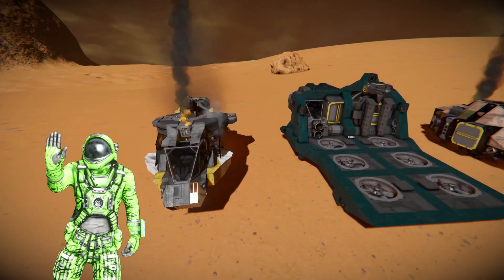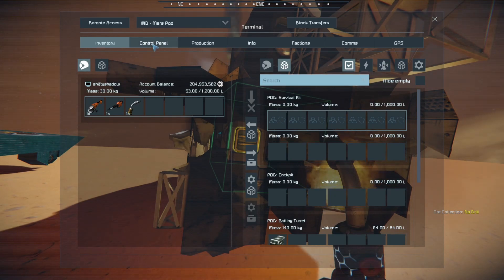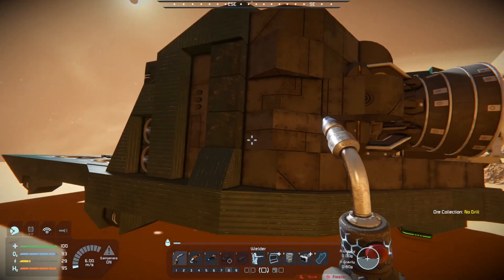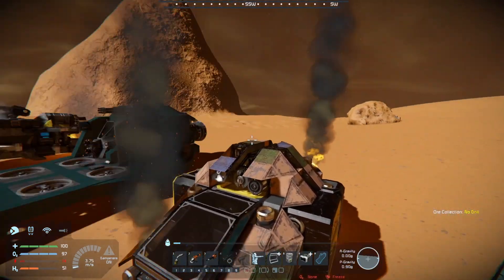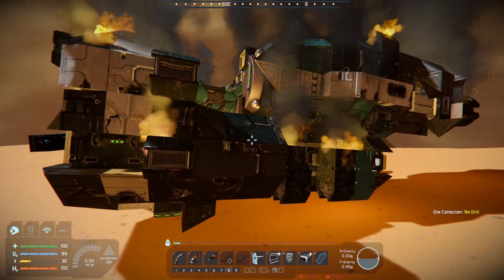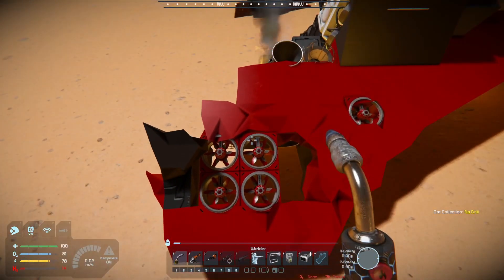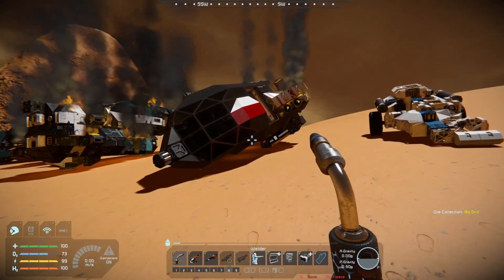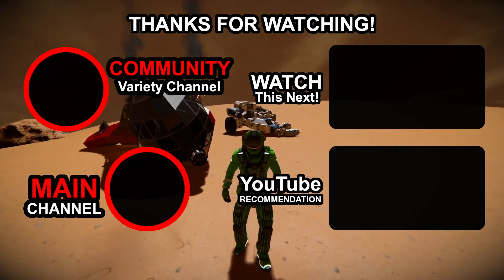NEW Mars Starter Pods!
A walkthrough of the Server Mars Pod submissions!  Which was your favorite?

Music and Sound Effects by:
Space Engineers

0:00 Intro
0:41 Shiftyshadow's Pod
2:57 MasterCrash06's Pod
4:22 Snowtiger256's Pod
5:18 Inuyashagodofall's Pod
6:55 MostlyAwol's Pod
9:06 PhDComposer's Pod